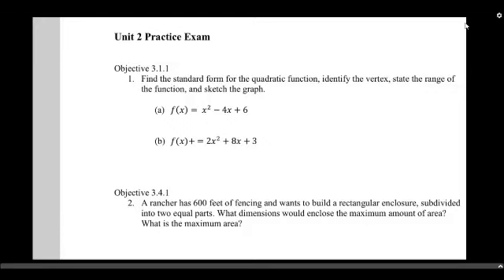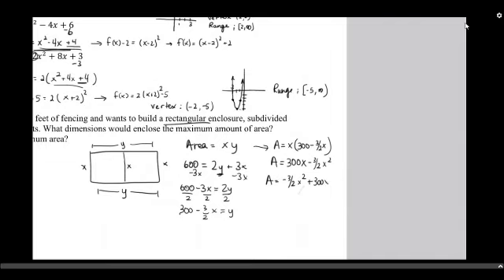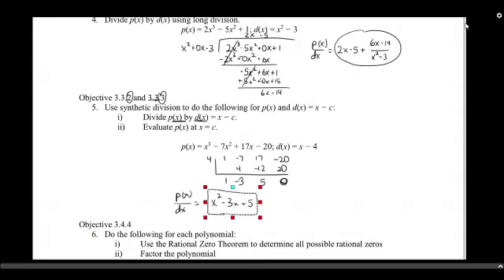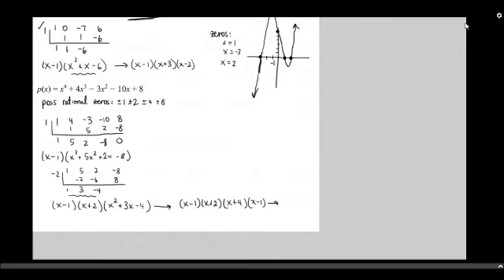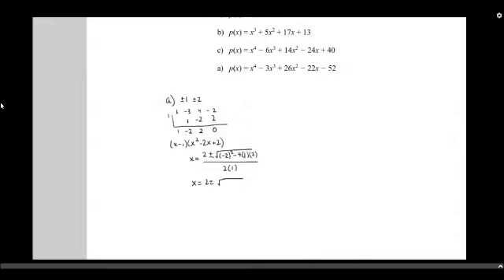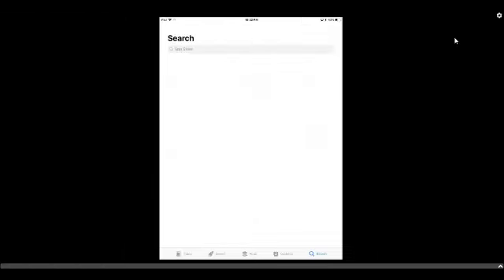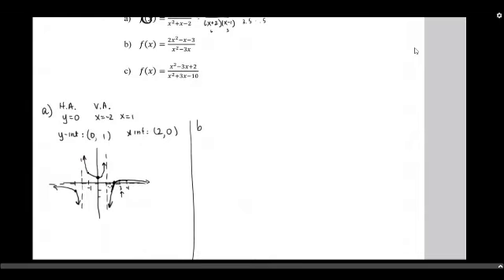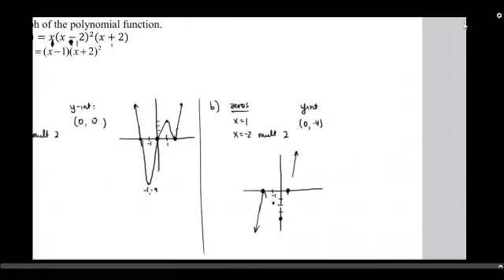Unit 2 Practice Exam